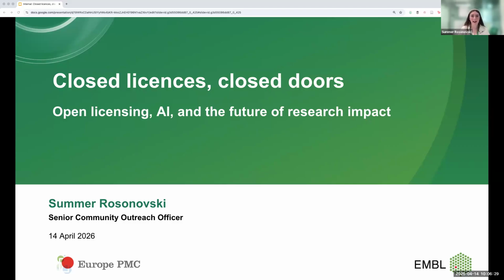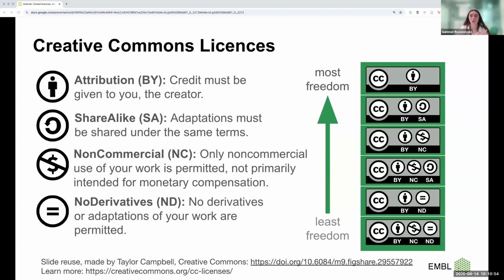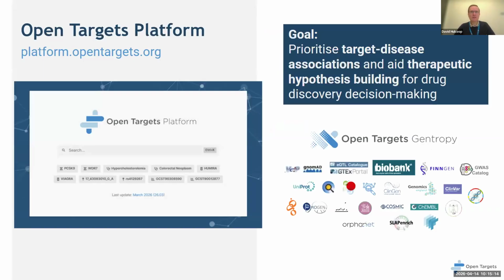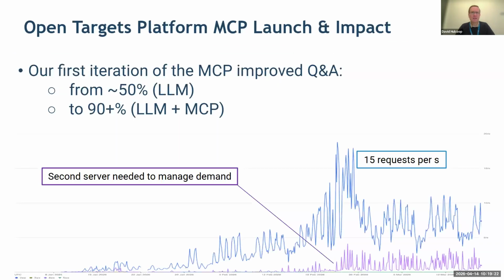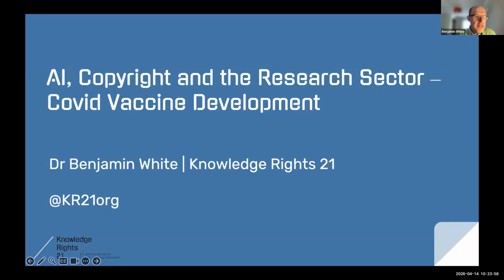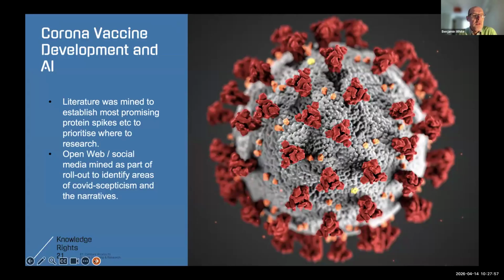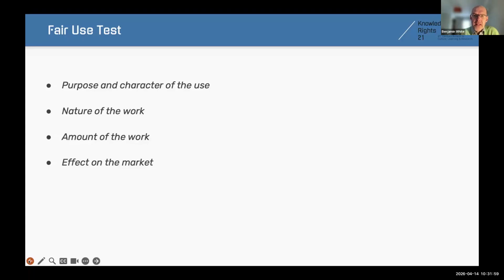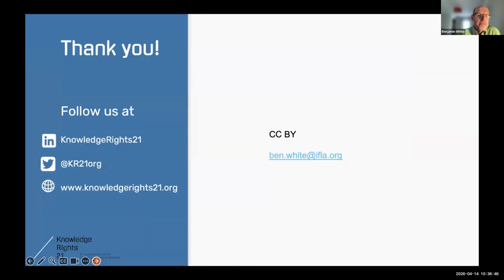Closed licences closed doors: Open licensing, AI, and the future of research impact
Open licensing and copyright are important aspects of publishing research, but what do they mean in practice? Creative Commons (CC) licences offer a standardised framework for sharing research outputs, with open access being increasingly mandated by international funders. However, growing concern about research outputs being used to train generative AI tools has led some authors to seek more restrictive licences. Yet the question remains: Does a more restrictive licence stop AI from using your work, or does it simply limit the collaborations driving innovation?

Through two compelling case studies, you will see how open licensing can directly shaped scientific discovery: from Open Targets, a pioneering public-private drug target identification tool, to the COVID-19 pandemic response, where licensing frameworks shaped who could access and act on critical research.

Followed by a panel discussion and Q&A to explore how copyright and licences attached to your research can determine its real world impact in an increasingly AI-driven research landscape.

Speakers
Dr. Bastian Drees – Head of Office for Scientific Information Management, EMBL
Melissa Harrison – Literature Services Team Leader, Europe PMC Lead
Dr. David Hulcoop – Executive Director of Open Targets
Dr. Kiera McNeice – (speaking in a personal capacity) Research Transparency Manager, Cambridge University Press
Dr. Summer Rosonovski – Senior Community Outreach Officer, Europe PMC
Dr. Benjamin White – Centre for Intellectual Property Policy & Management, Bournemouth University | Knowledge Rights 21

This is a recording of a webinar organised by Europe PMC, and Knowledge Rights 21 on Tuesday 14 April 2026.